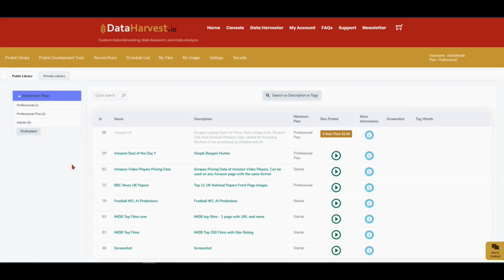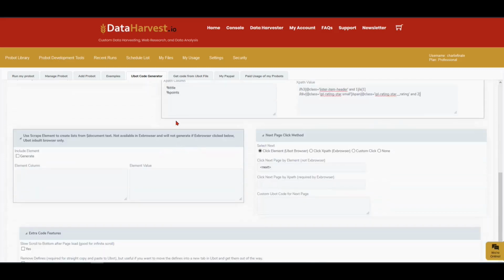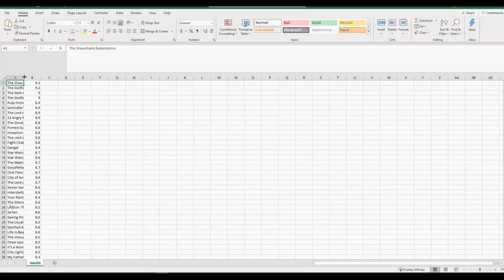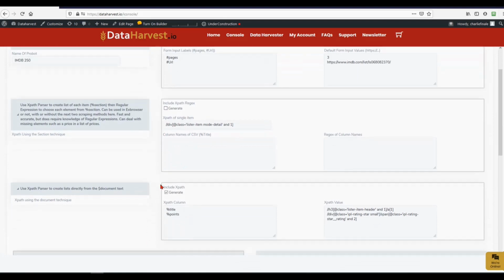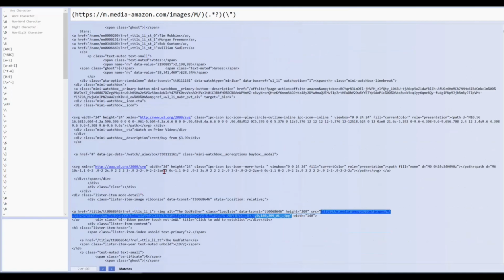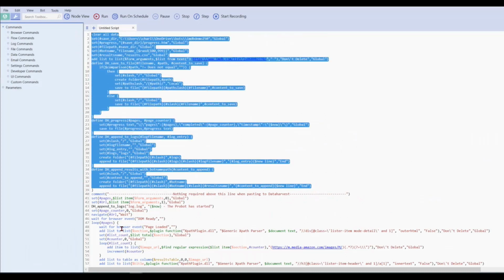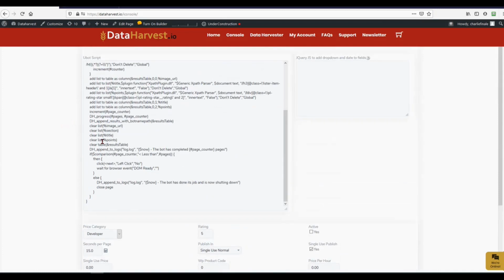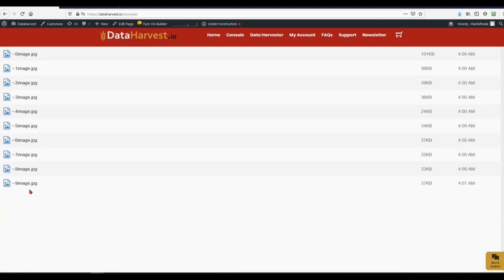Overview of Dataharvest and Ubot Studio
Tutorial on how Dataharvest can create Ubot Studio code that can be run directly in the cloud on the Dataharvest platform.

The plugin that is referenced in this video can be found here:-